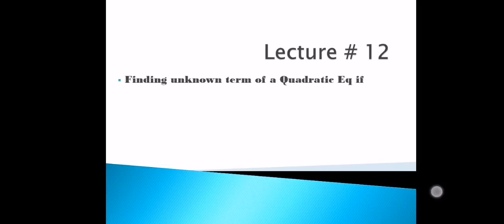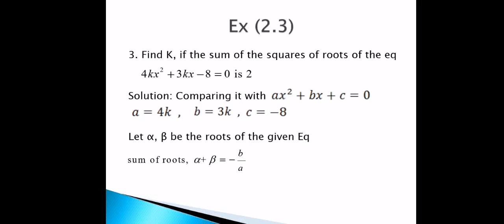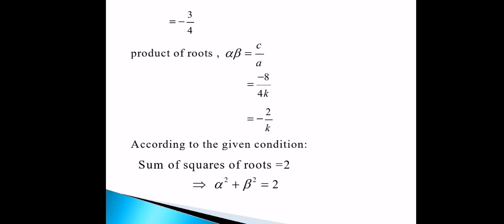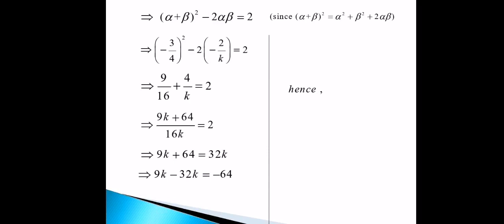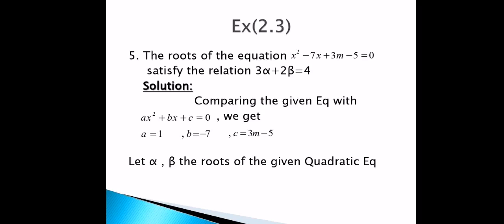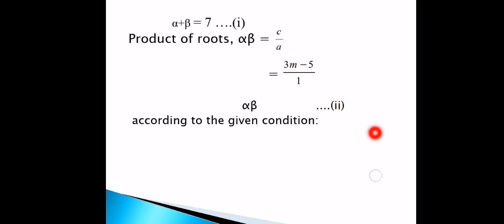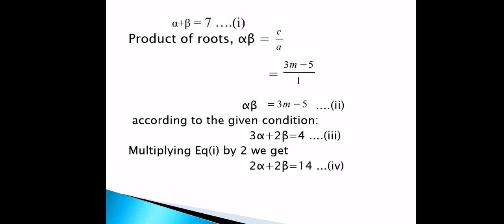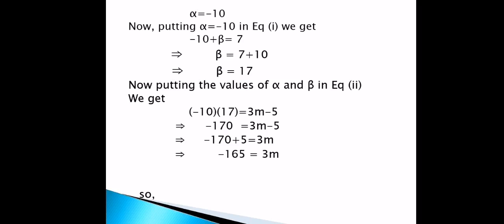Finding unknowns in a Quadratic Eq by using sum and product of the roots